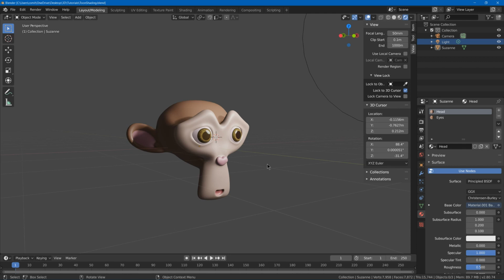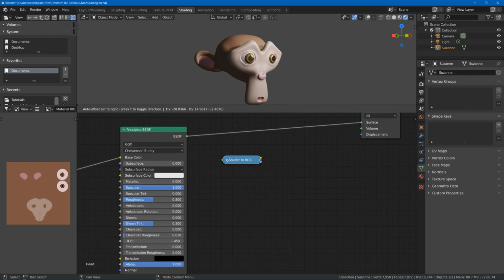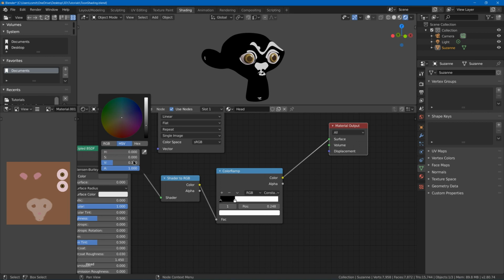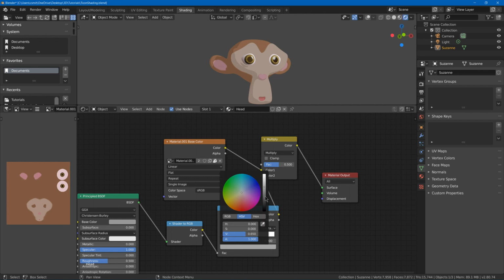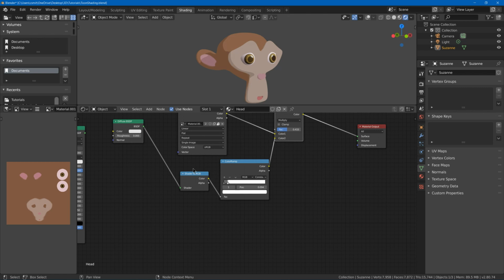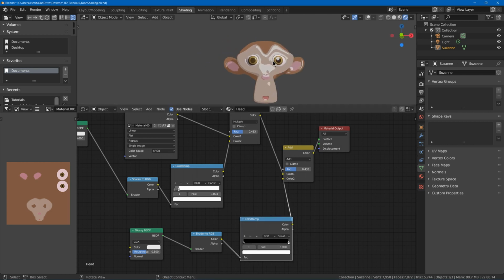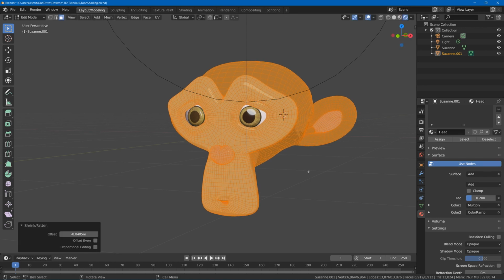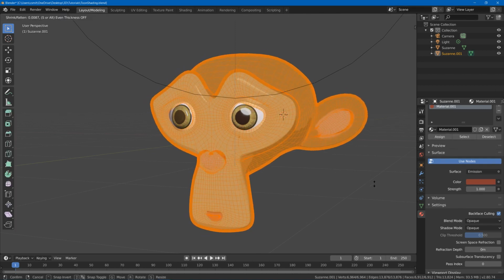Blender Toon Shader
Blender toon/cel/comic/npr shader in EEVEE